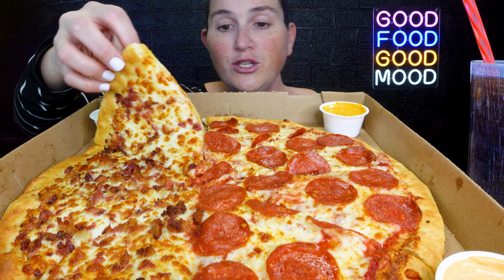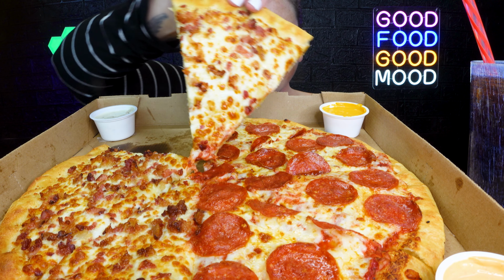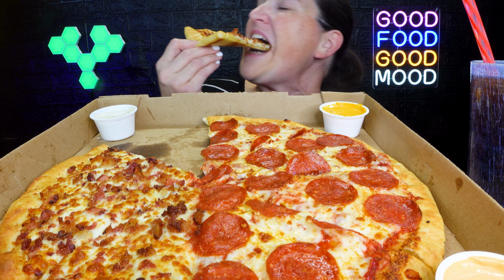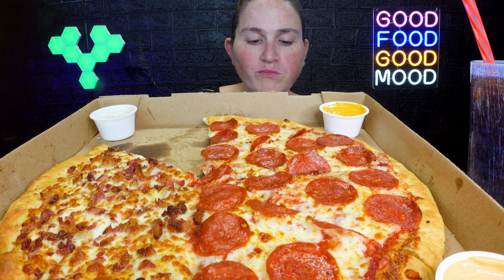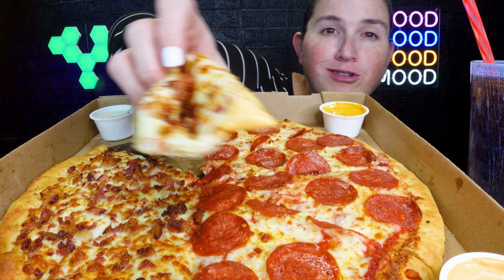ASMR | LITTLE CAESAR'S | Slices N Stix Pizza | MUKBANG Eating Show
** This is an ASMR video. To fully enjoy, PLEASE WEAR HEADPHONES for EATING SOUNDS. **

Chapters:

0:00 Intro
0:20 Slices N Stix
14:15 Finishing Up

Full List of My Gear